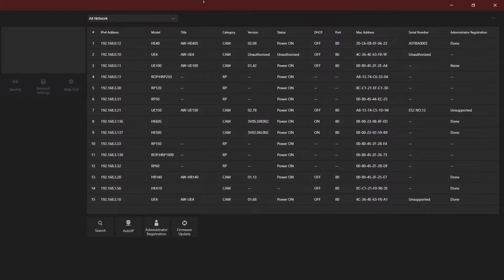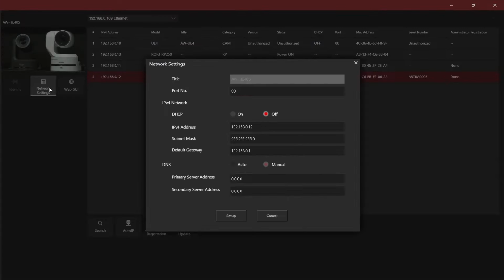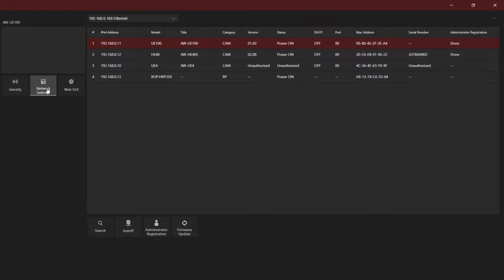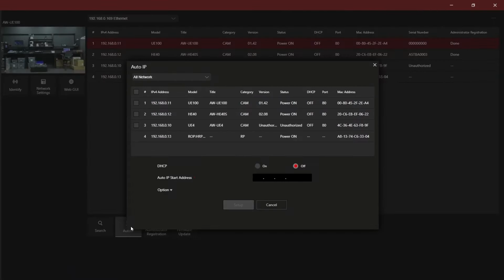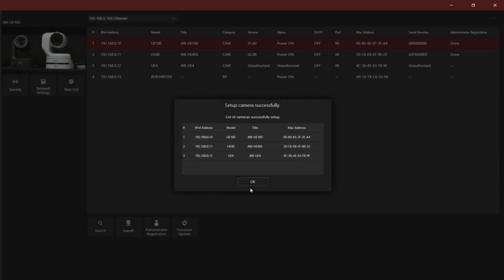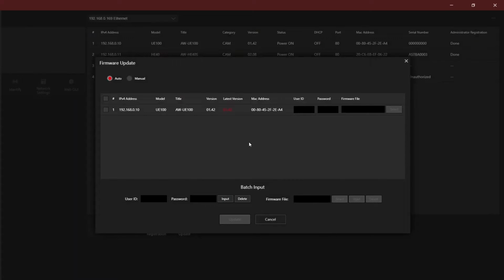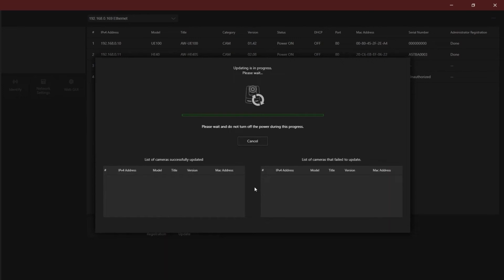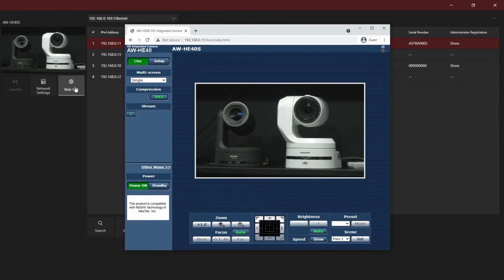How to Use the Panasonic Easy IP Setup Tool Plus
In this episode of Tech Wizard we’re going to look at how to use the Panasonic Easy IP Setup tool Plus and highlight some of the new features available with the updated Plus version of the software.